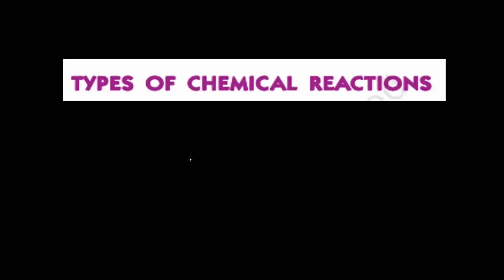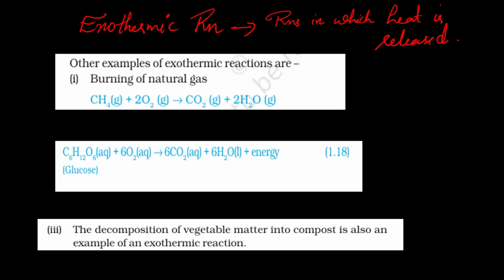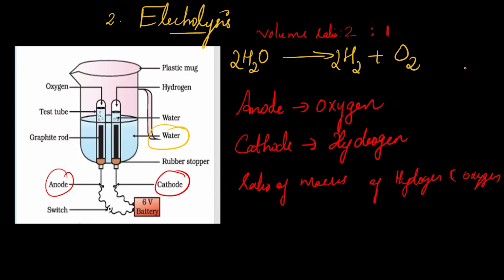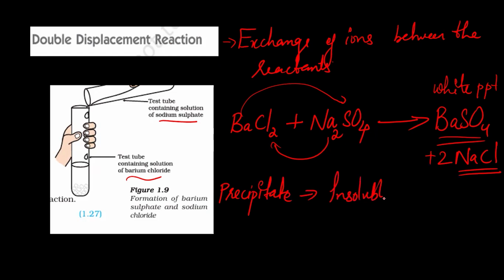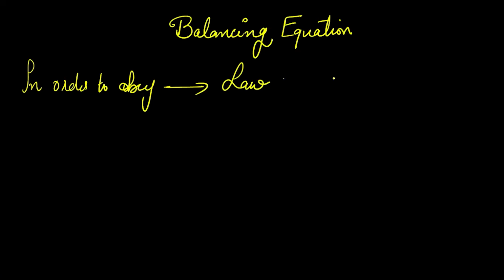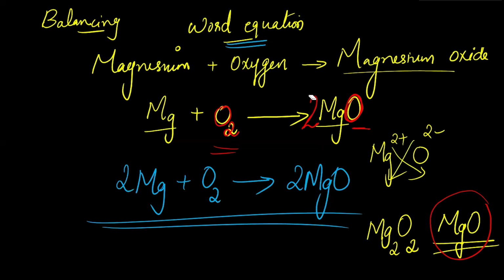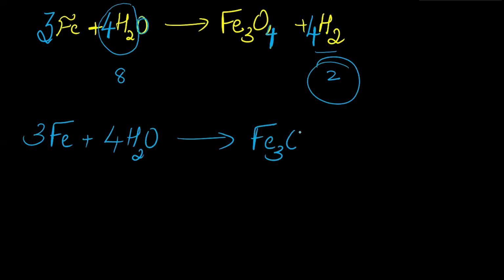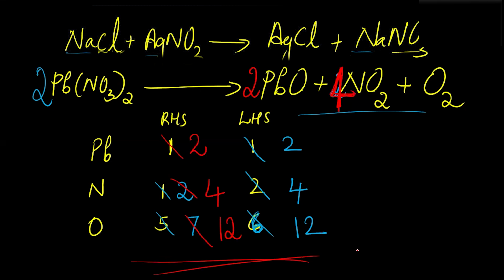CBSE Class 10 Chemistry: Chemical Reactions and Equations (Chapter 1) | NCERT Solutions & Concepts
Ace CBSE Class 10 Chemistry Chapter 1 – Chemical Reactions and Equations with this complete guide!
Learn types of reactions (combination, decomposition, displacement), balancing equations, and NCERT solutions for Ex 1.1, 1.2, & 1.3 step-by-step. Perfect for board exam prep!  Includes real-life examples like rusting & combustion.

📚 In this video, we’ll cover:

1. What is a chemical reaction? 🔥
2. How to write balanced chemical equations ✍️
3. Types of chemical reactions (Combination, Decomposition, Displacement,
     Double Displacement, Redox)
4. Real-life examples 💡
5. Important NCERT questions & exam tips ✅
6. Mind-blowing color change reactions! 🎨

⏰ Don’t forget to: ✅ LIKE ✅ COMMENT “SCIENCE ROCKS” if you learned

Comment ‘REACTION READY’ if you’re set to score big!